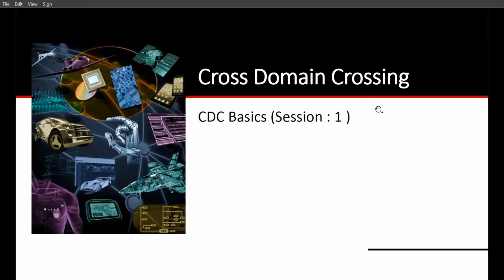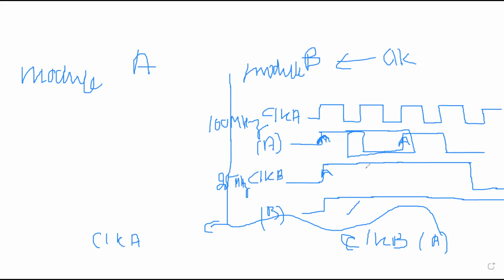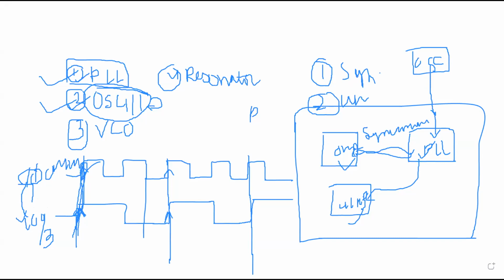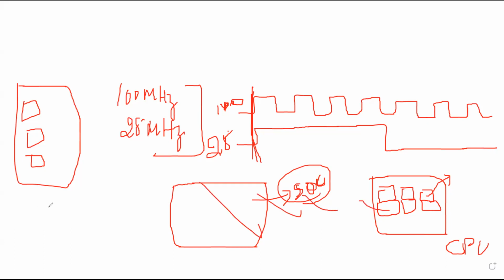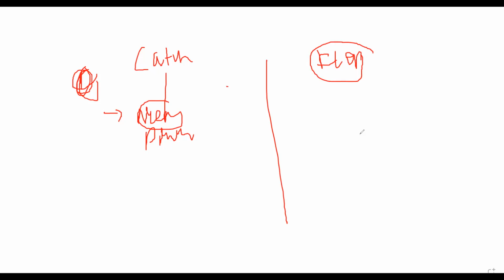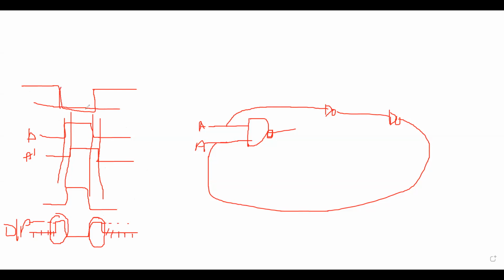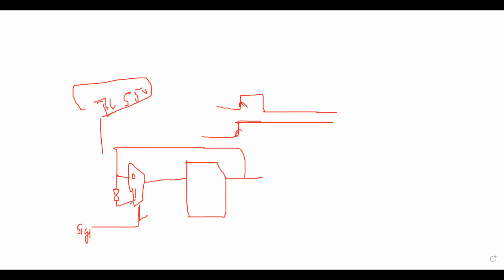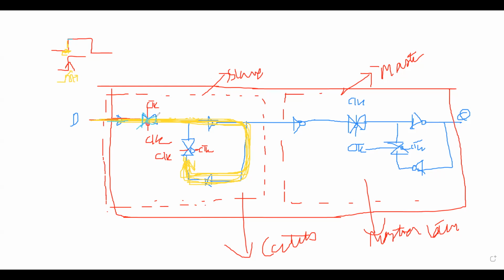VLSI FOR ALL - Clock Domain Crossing | Sync & Async Clock, PLL ,Setup & Hold, Metastable | Interview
VLSI FOR ALL - Clock Domain Crossing (CDC) | Type of Clock - Synchronous  & Asynchronous Clock | PLL | VCO | Setup & Hold Time | Metastability | Interview Doubts.

We have started PD , RTL and Verification Courses at very reasonable prices by best faculties.
For detailed Syllabus and queries

Do you want to start your career in VLSI ?
If YES, then you are on the right place.
VLSI FOR ALL is a platform for people who wants to start there career in VLSI. We are providing platform for companies and students to connect with right talent and skills. We also provide detailed online and classroom training guidance at very reasonable prices.

Telegram channel (or) search VLSI FOR ALL on telegram to join